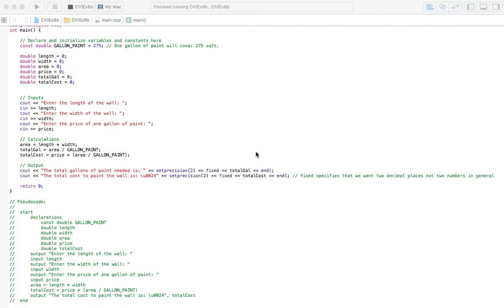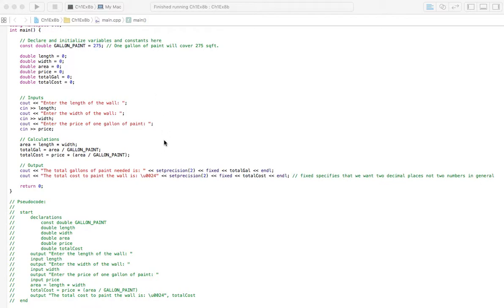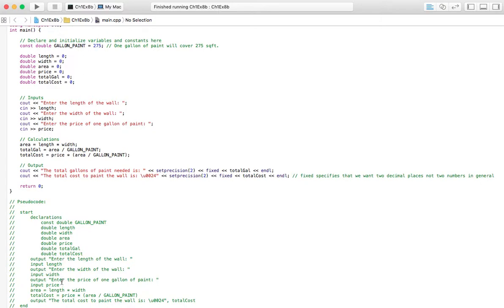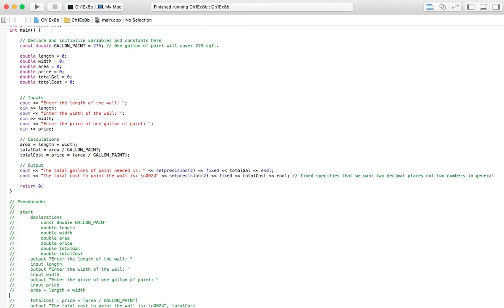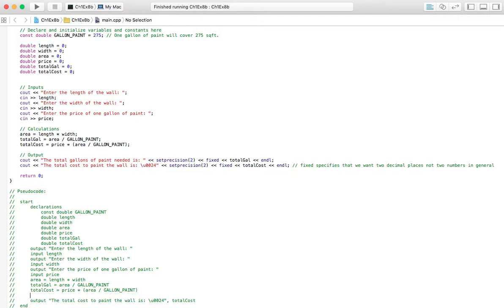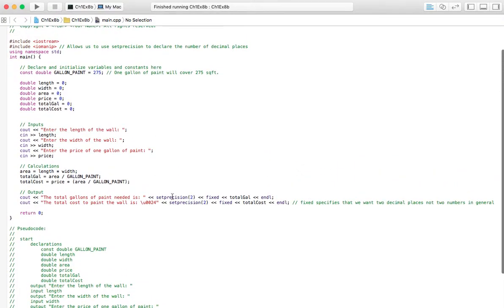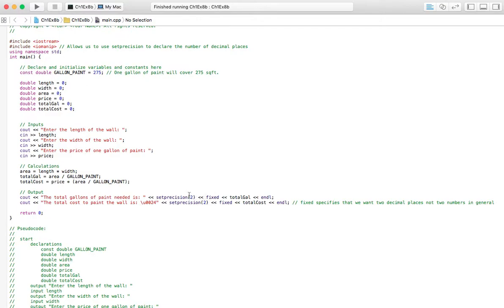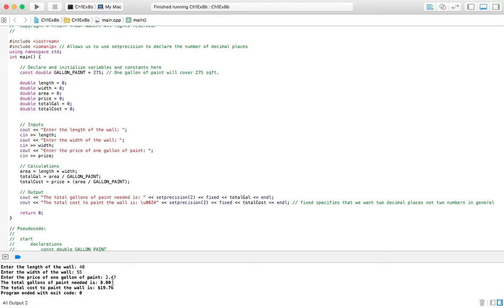Programming Logic and Design 8th Edition Chapter 1 Exercise 8b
This is a walkthrough of Programming Logic and Design 8th Edition by Joyce Farrell Chapter 1 Exercise 8b. It is a modified solution but close enough to make it very easy to get the right answer.